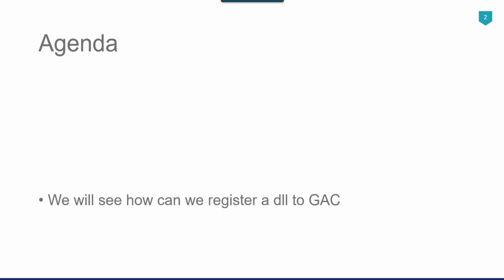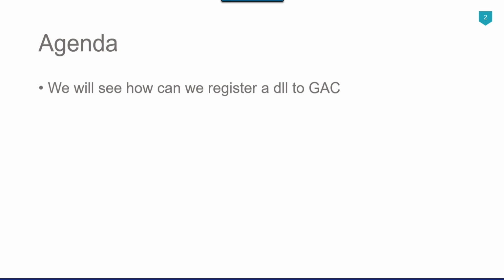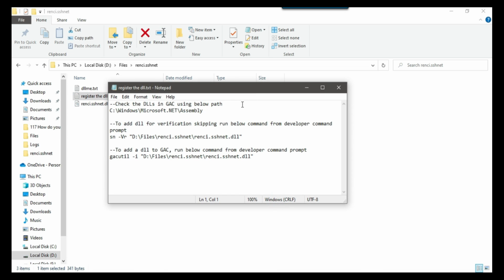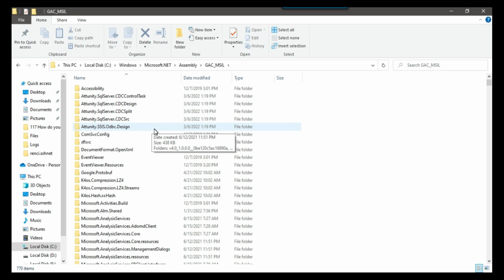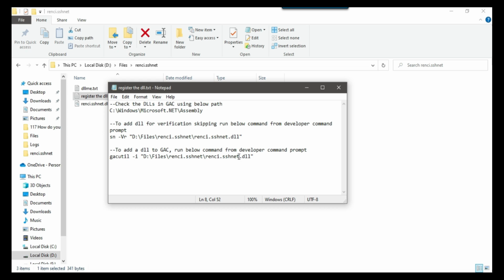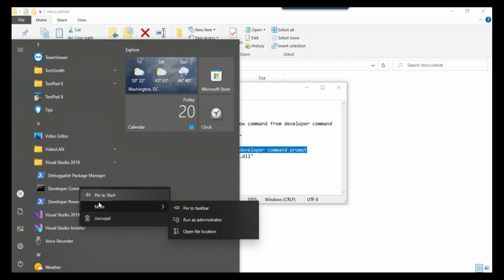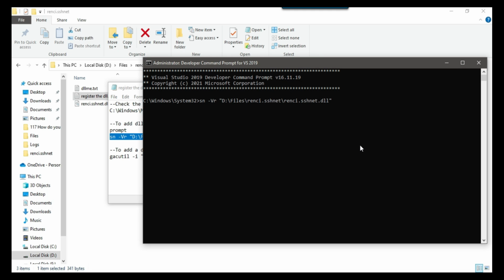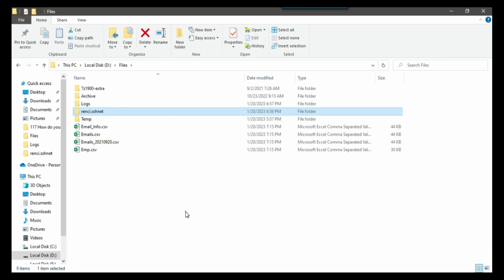How to register the dll to GAC | How to register the assembly to GAC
How to register the dll to GAC

How do I register a .NET DLL file in the GAC?
How to put dll in GAC?
How to register a .dll file?